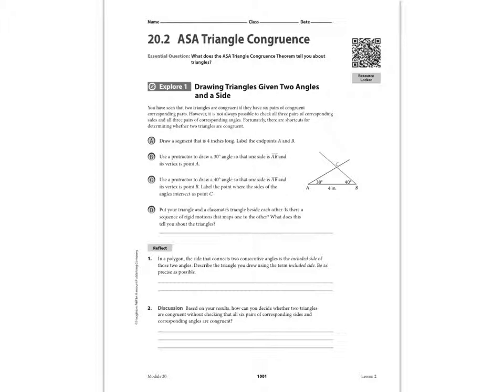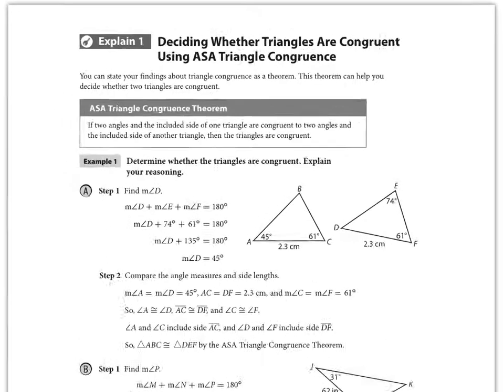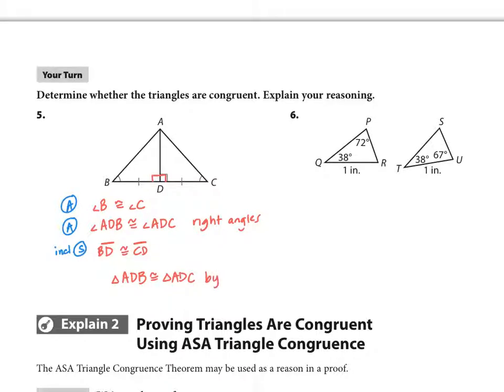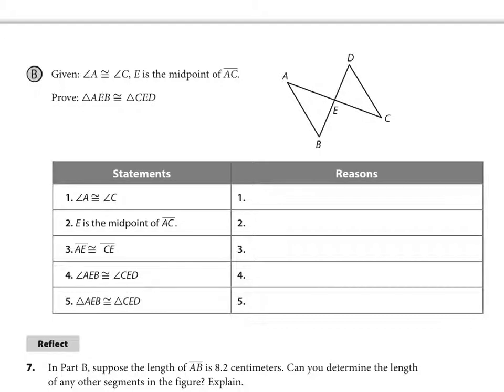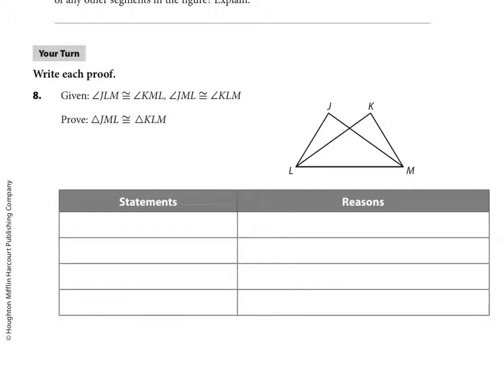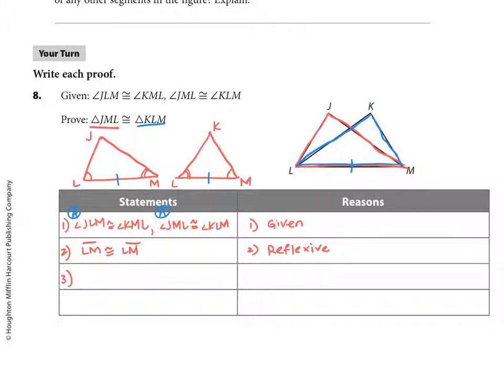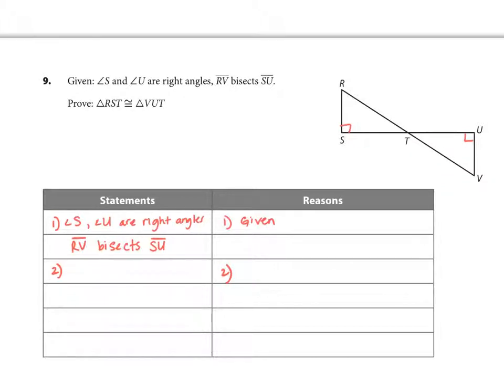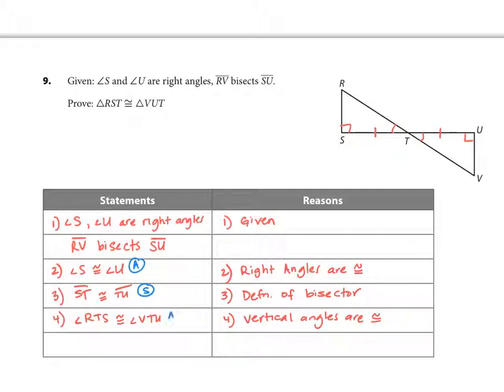HEMS Math 1 Lesson 20.2